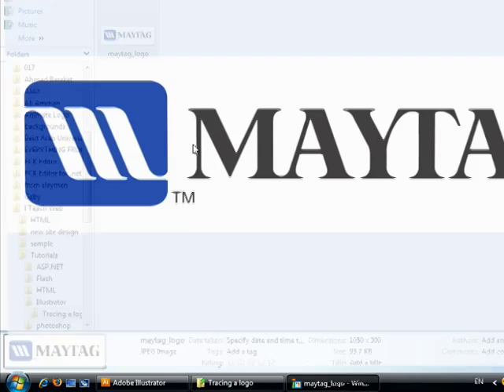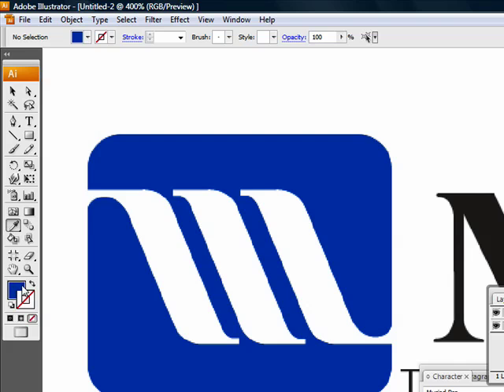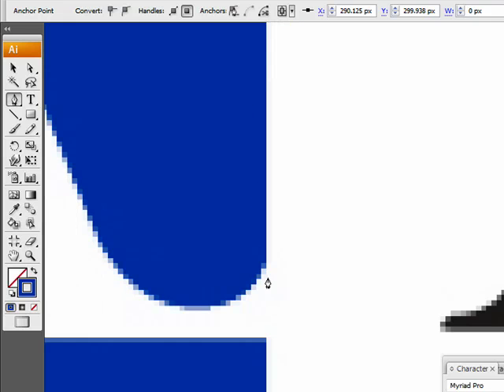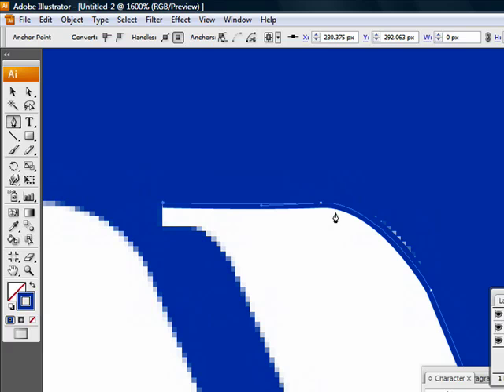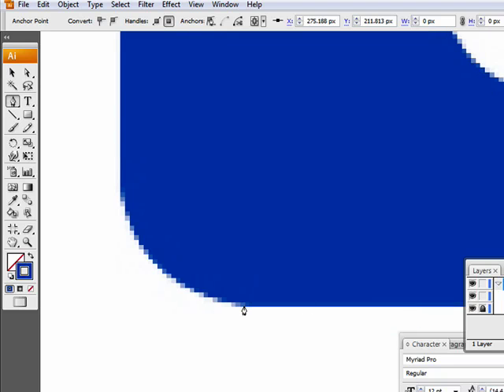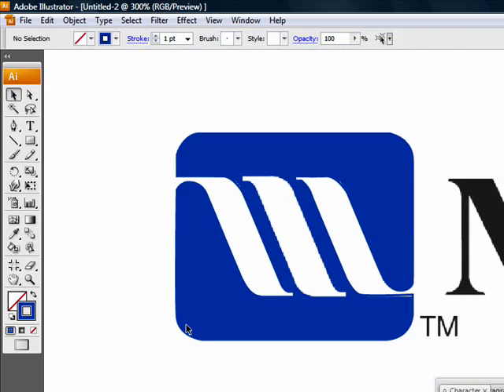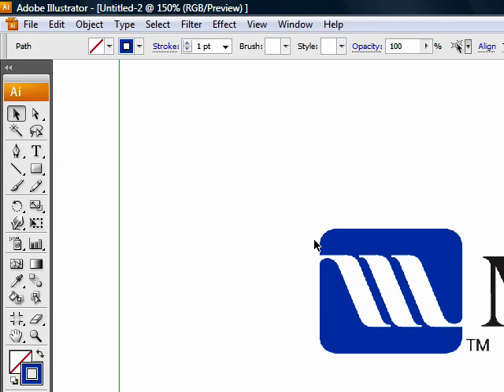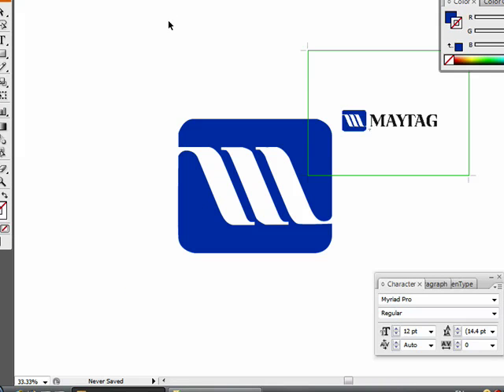Tracing a logo in Illustrator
Tracing a logo in Illustrator is pretty simple. It will help you trace your old logos and get a high resolution of your logos if you only have an image of yours logos in low resolution. Tracing logo is very important and it is a must when you are about to print your logo on a large banner. Learn how to trace a logo in Illustrator in less than 8 minutes!